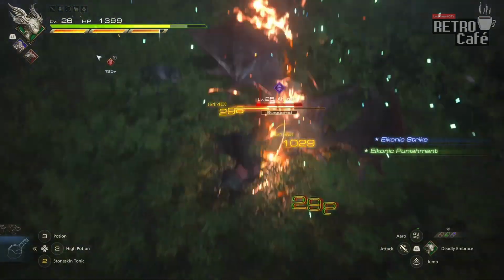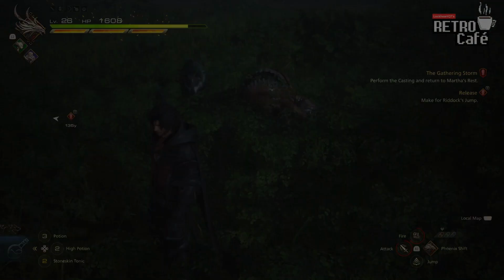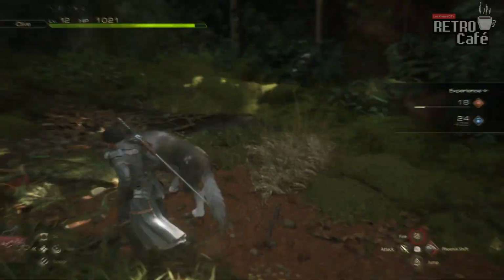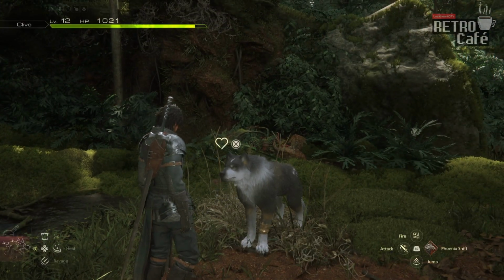Final Fantasy XVI - Retro Café Review [LockheartQT]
Hello Everyone and welcome to another episode of the retro cafe and today I'll covering my review of Final Fantasy 16 captured on a PS5. Now this has been a review around 3 months in the making and as of writing this today I have now fully beaten the game and I'm currently going through new game+.

Time Stamps:
Intro: 0:00
Story: 1:00
Gameplay: 4:36
Art & Music: 6:55
Missions & Extras: 8:22
Boss Fights: 10:12
Spoiler Section: 11:33
Final Score: 14:28
Outro: 17:02